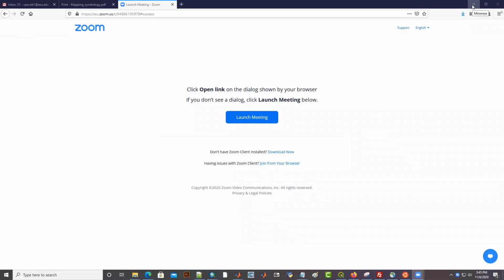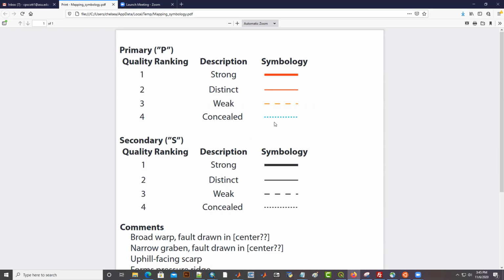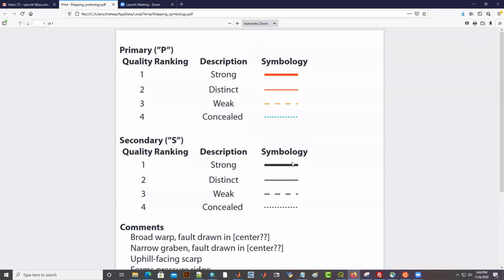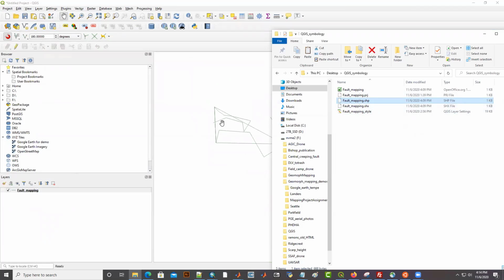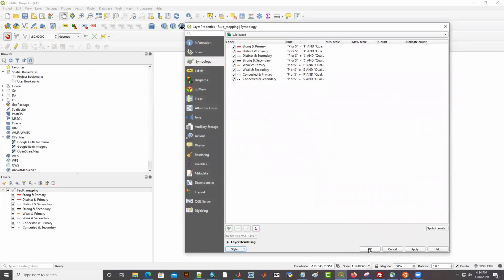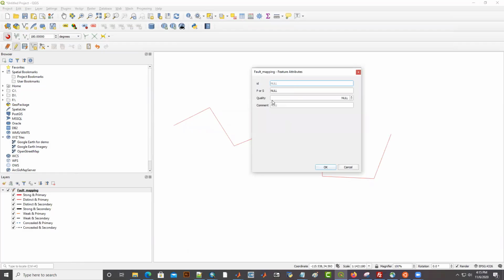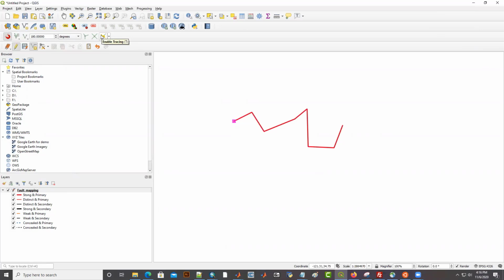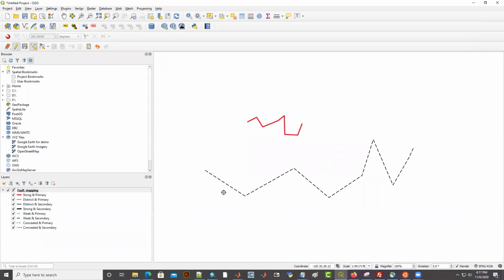0:02 / 1:16:30ASU (GLG 494/598) UNR (701J) QGIS Symbols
How to implement a legend as a layer style in QGIS for the second mapping project.